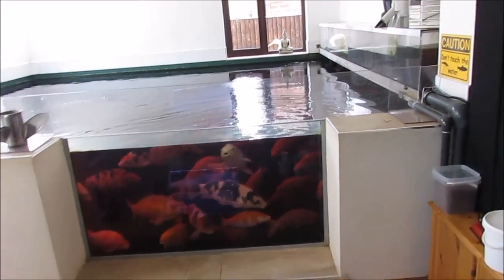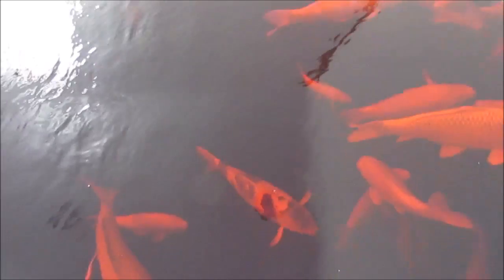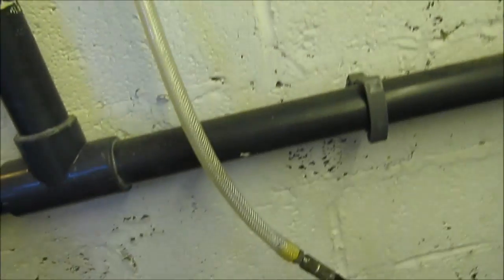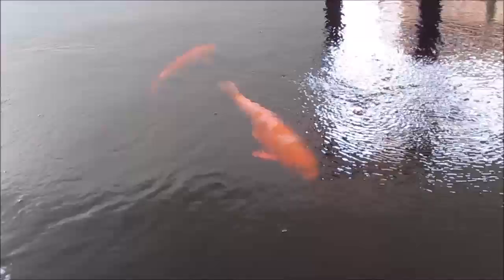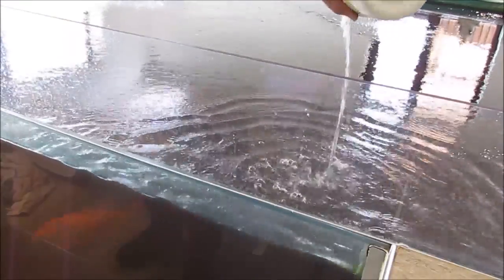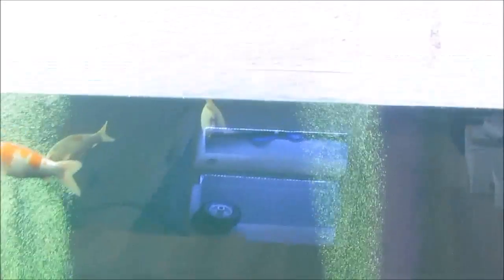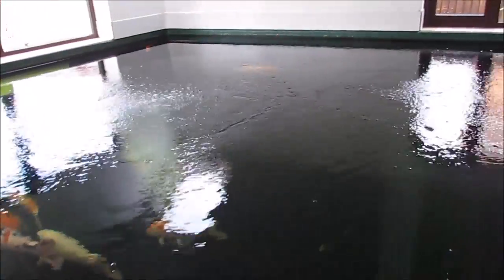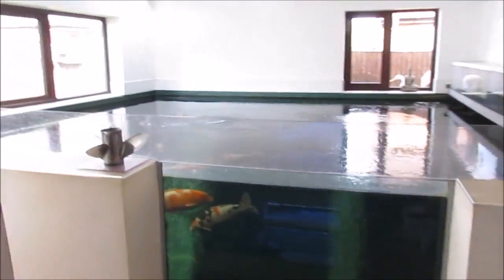Pure Oxygen while treating with Potassium Permanganate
This is a quick video of me treating with PP I decided to use oxygen to help the fish get through the treatment and I am happy with the results and will defiantly do it again it can be challenging to get sturgeon through a PP treatment and especially with the temperature being as high as it is.
The pure oxygen will not make any difference to the oxygen level in this pond water as the water cannot be over saturated with oxygen so the pure oxygen will only replace the oxygen that the PP uses faster rather than increasing the oxygen level in the water.